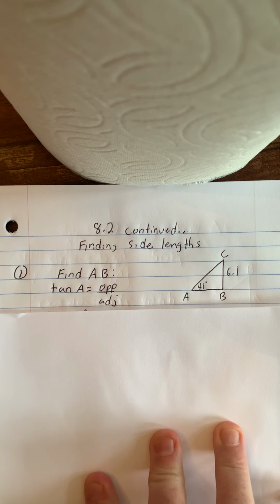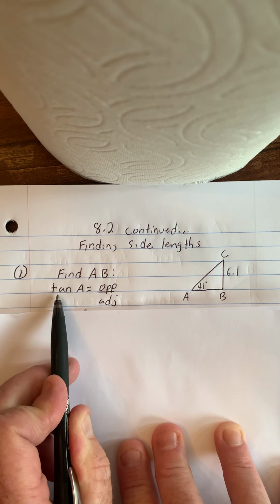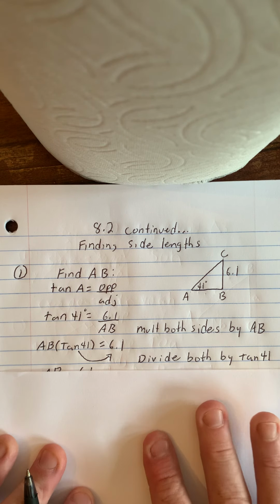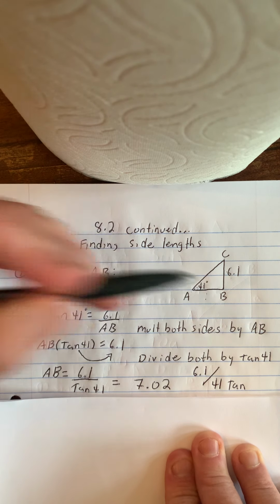7/7/20 8.2. Finding side lengths